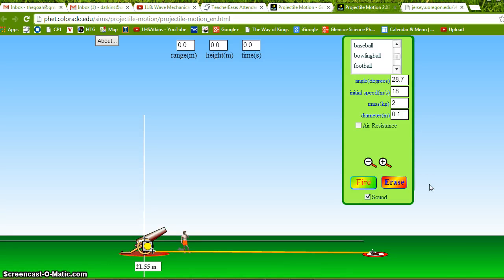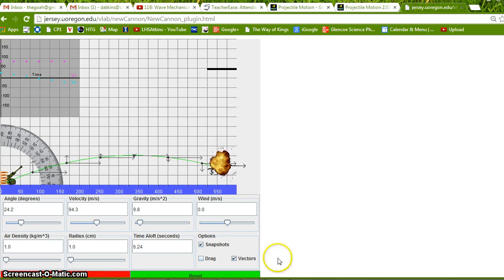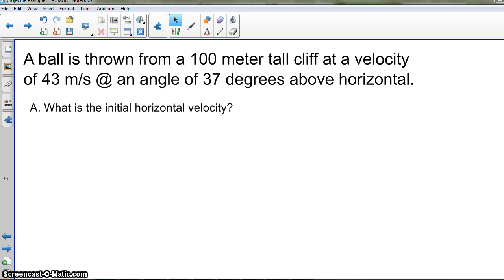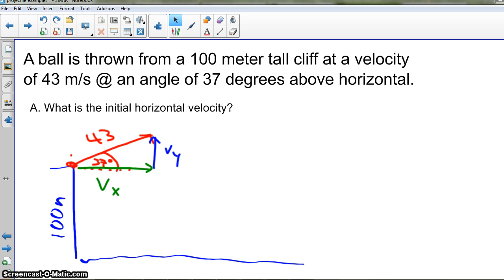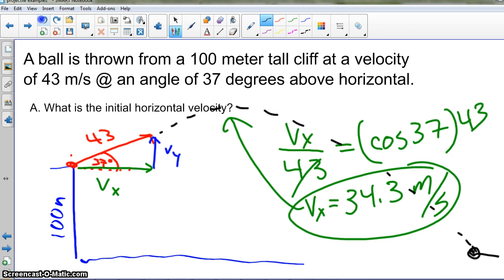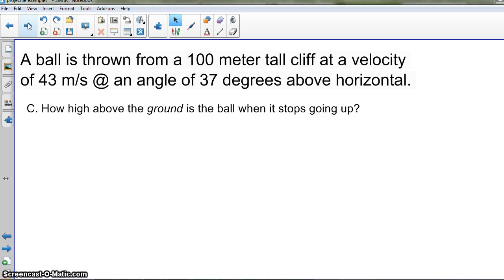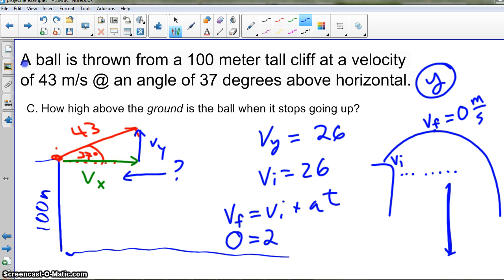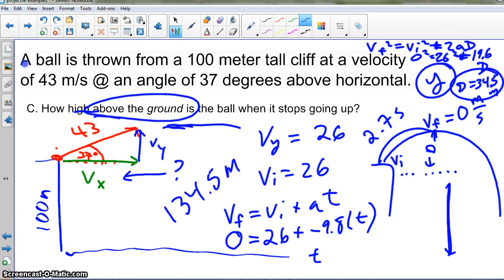Projectiles, Part 1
Launching a ball off of a cliff. Finding the range, hang time, etc.